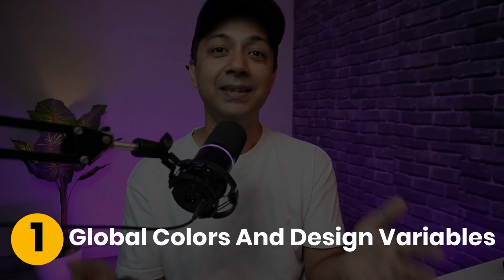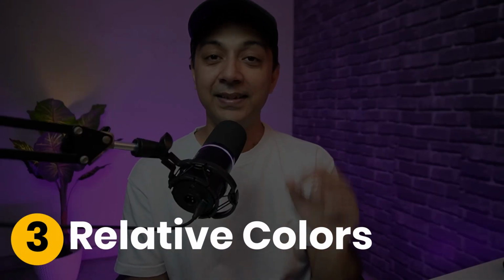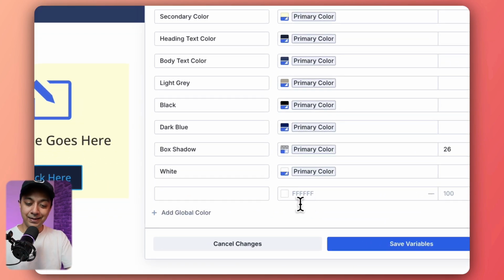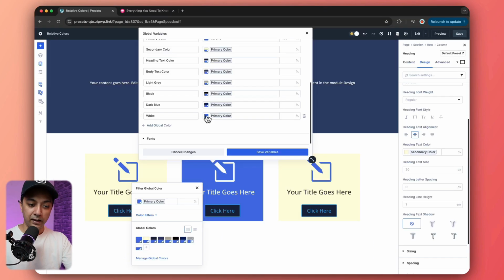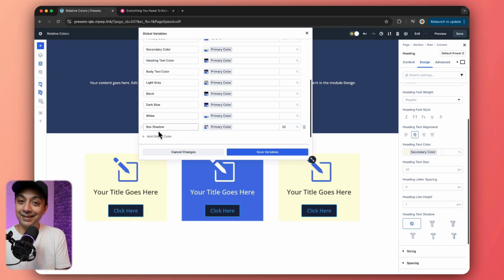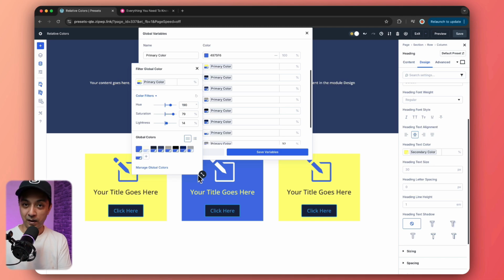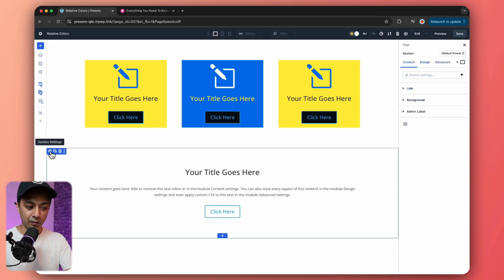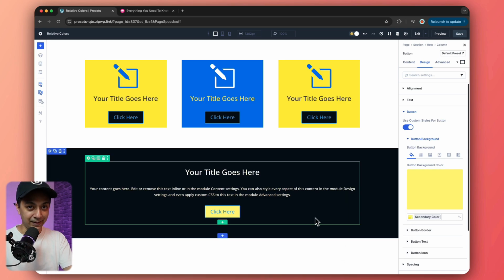Everything You Need To Know About Divi 5’s Relative Colors & HSL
Unlock the power of Divi 5’s Relative Colors & HSL feature! This video explains how to create flexible, consistent color schemes with no coding required. Ideal for web designers aiming to streamline workflows and boost brand identity.

Timestamps ⏰
00:00 - Design Faster Color Palette
00:45 - Divi 5’s Improved Color System
03:10 - How Relative Colors & HSL works
10:00 - Main Uses For This New Color System
11:45 - Relative And HSL Colors Are In The Wild